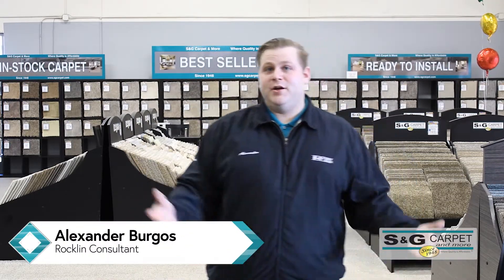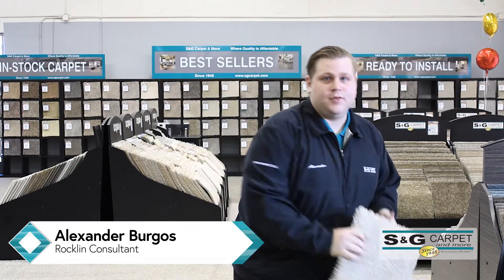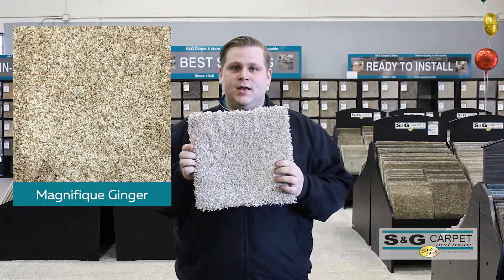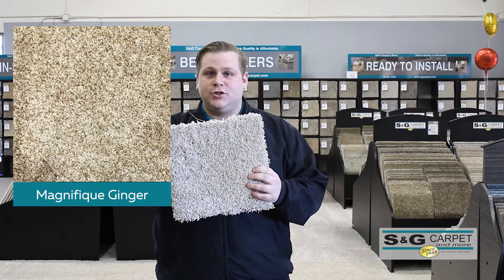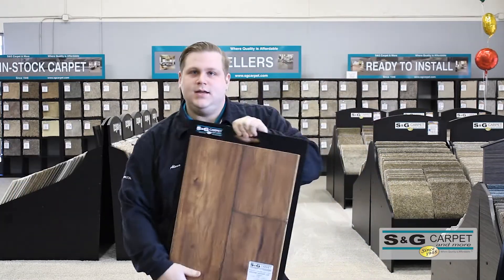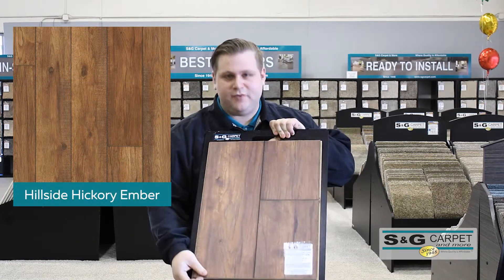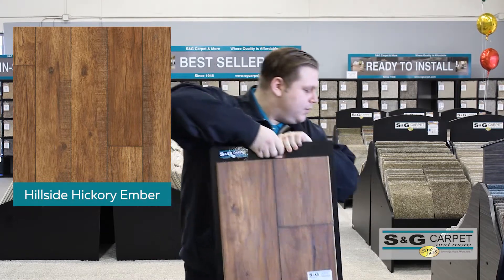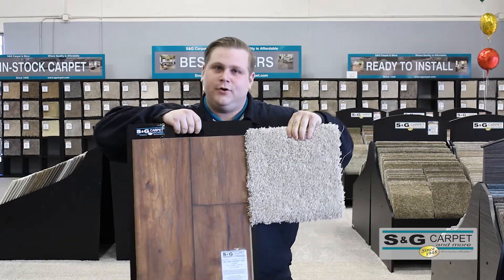Warm Color Carpet and Waterproof Laminate Flooring For Families and Pets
Meet Alexander, one of our Rocklin Flooring Consultants who is excited to share some of his favorite floor choices ideal for a busy family looking for warm tones to compliment their décor.

Featuring Restoration Wide Hillside Hickory Ember and Magnifique Ginger, both of these flooring choices perform well against the wear and tear of a busy family and pets.

Stop by one of our showrooms today or try our FREE Shop at Home program